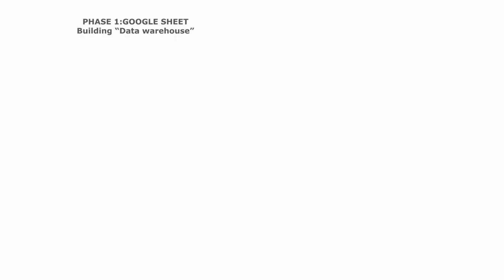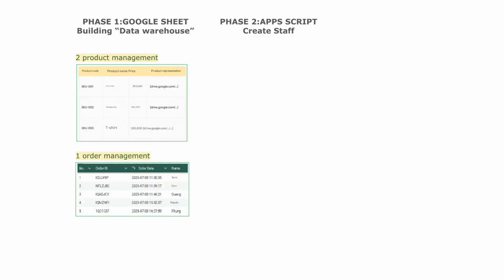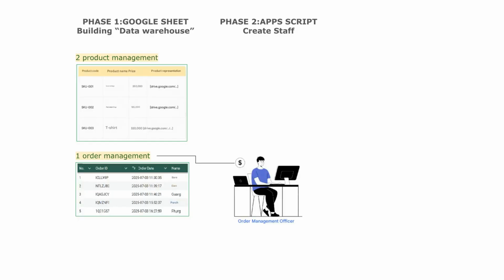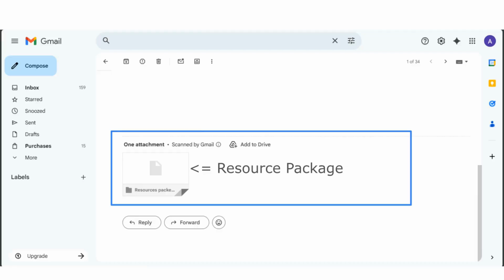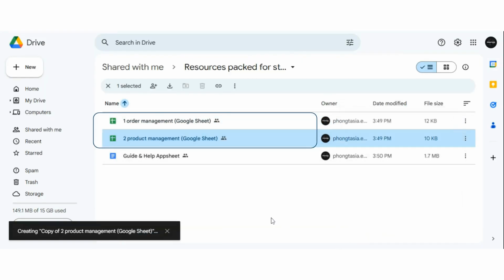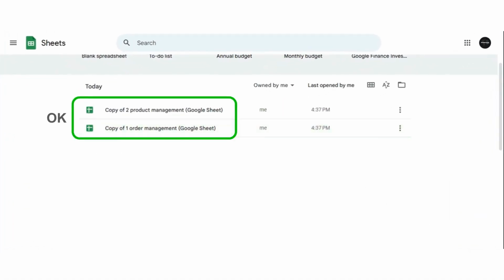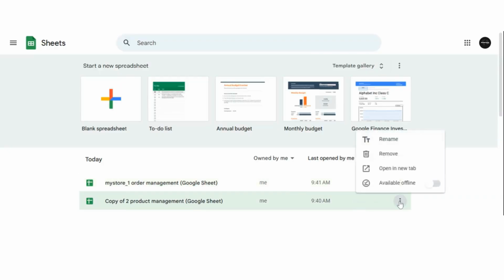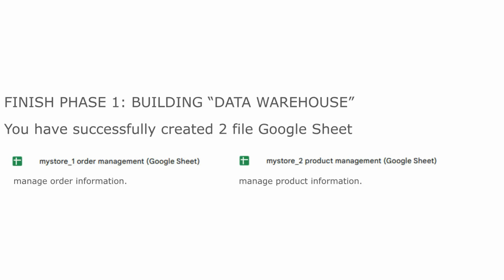English - Tutorial | A-Buid | Step 1: Create Store Database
-Target: This step will help you create two Google Sheet files to store data; these files will act as the database in the system. The functions of these two files are as follows:
+ File "1 order management": Used to store order information
+ File "2 product management": Used to store product category information
-Overview of steps:
+ Open the resource folder attached in the confirmation email sent when purchasing the solution
+ Copy the two sample Google Sheet files that have been created
+ Access your Google Sheets and rename these two files for easier management.
(Details as instructed in the video)